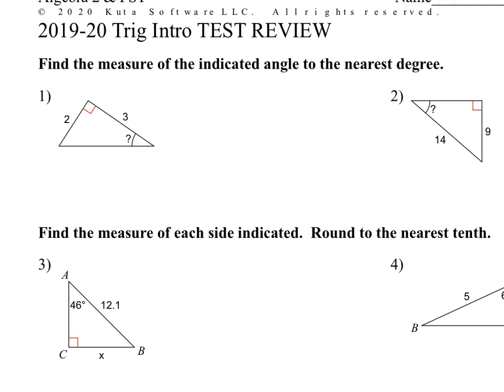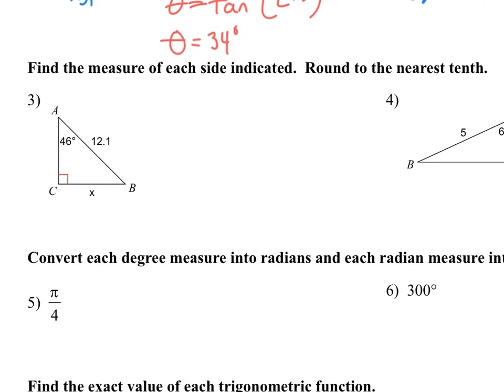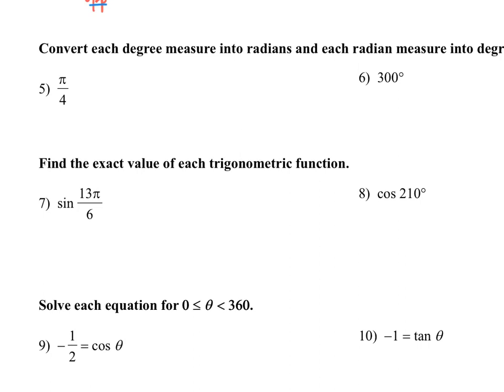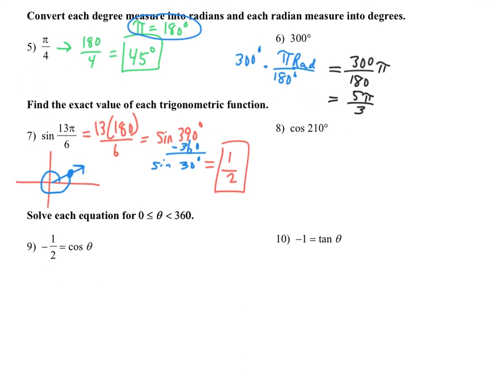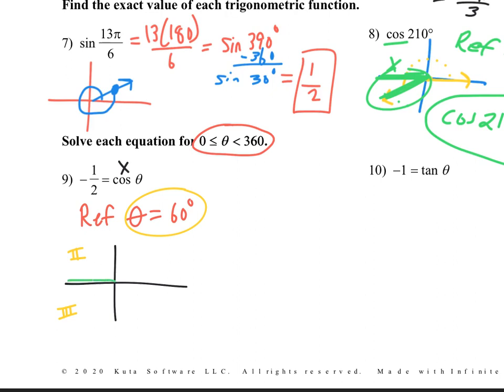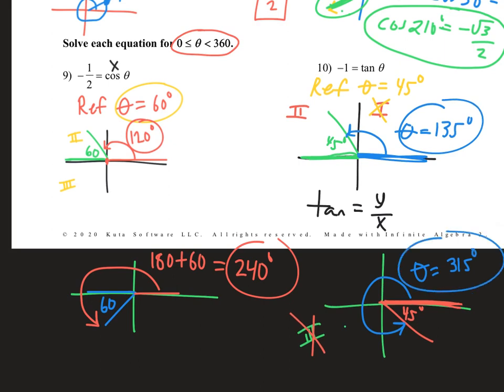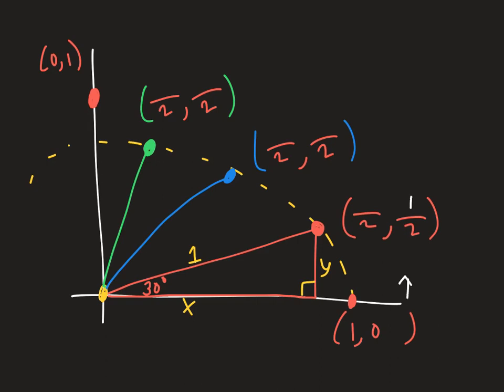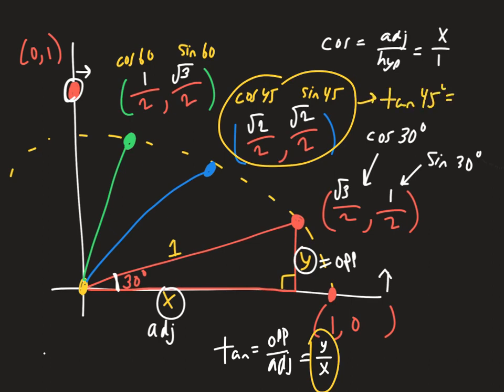Trig Intro Test Review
Using SOH CAH TOA and intro to the unit circle.